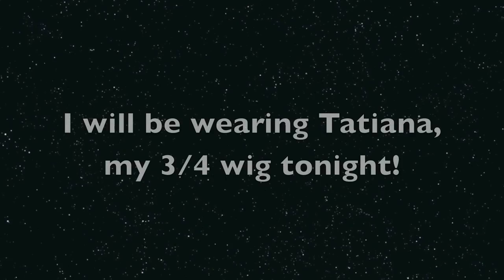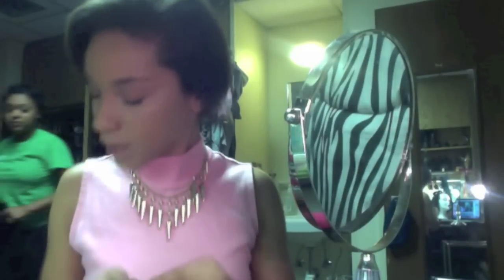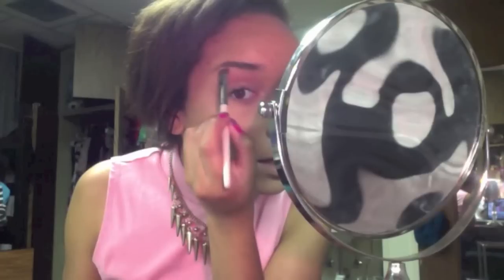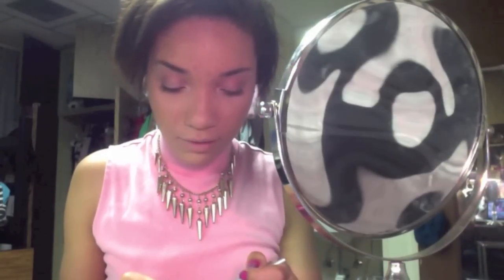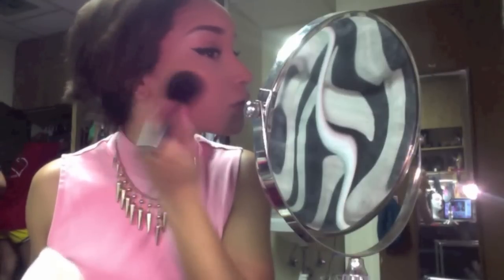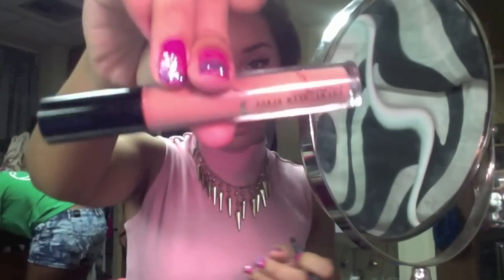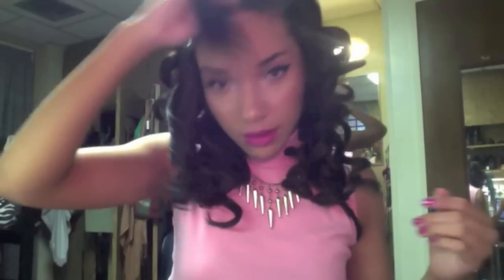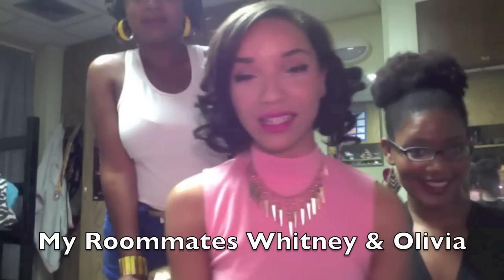MAKEUP| Get Ready For A Night Out With Me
Getting ready to go out with the girls! Like this video if you want more like this one!
My Online Clothing Store, CUSTOM THRIFT